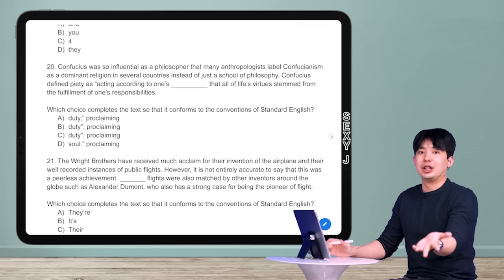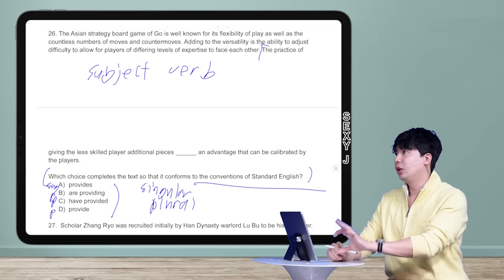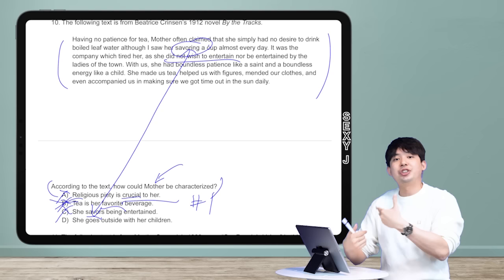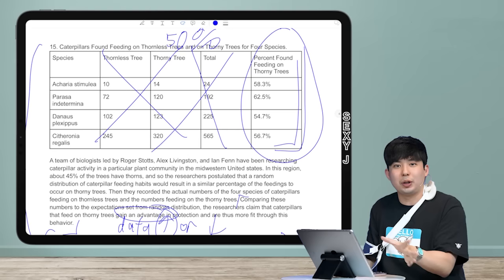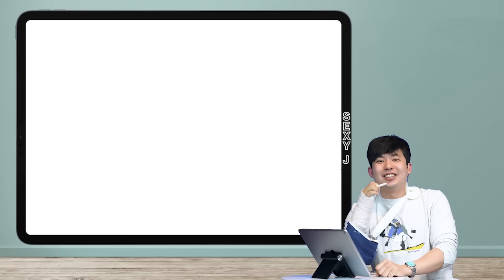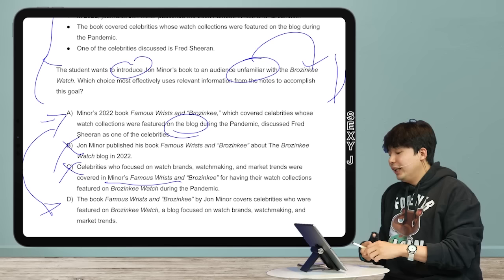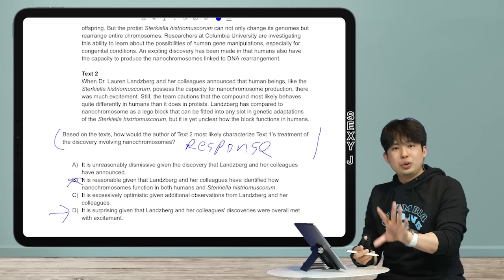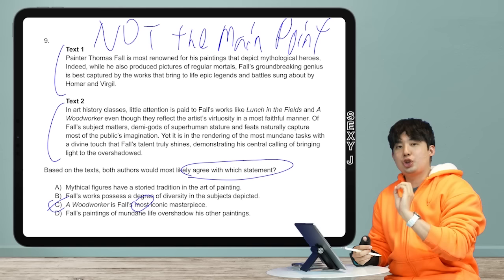Digital SAT Reading & Writing Breakdown: All You Need for 800 in 1 Video!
Hi, guys! Only a few days until the test, so we have put together all our Digital SAT content into one video, so that you may be able to view every single one of my lessons more easily.

Good luck everyone! And if you have any questions, come to the livestream tomorrow, October 5th, at 9:30PM EST

From J. One of a kind tutor and college coach with 14+ years of unique experience. Accepted into Ivy League twice, at 18 and at 31, through the traditional and nontraditional path. Former Cornell student, current Comparative Literature & Society Major at Columbia University.

My score breakdown:
2400 Old SAT
1590 New SAT (1 wrong on Math which still bothers me and College Board won't let me retake it)
36 ACT
800 SAT Literature
800 SAT Chemistry
800 SAT Physics
800 SAT Biology
800 SAT Math IIC
5 AP Literature
5 AP Chemistry
5 AP Statistics
5 AP Calculus
4 AP Physics
4 AP Psychology
8 Time Perfect Scorer on Reading Across PSAT (2), SAT (4), and ACT (2).